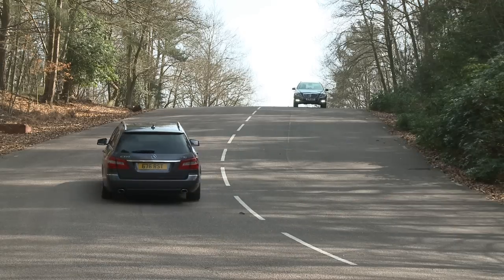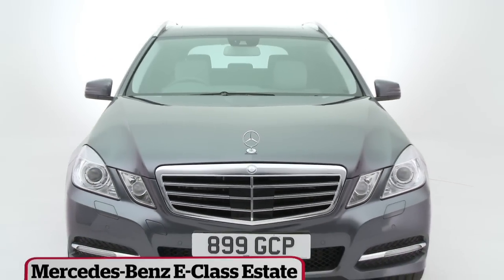Mercedes-Benz E-Class Estate - What Car?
Read the What Car? Mercedes E-Class Estate review

The E-Class Estate is bigger and more practical than rival executive wagons. It has a range of smooth and potent engines and lots of safety kit.

Some of the interior plastics are a wee bit disappointing. It's pricey and the controls are fiddly.